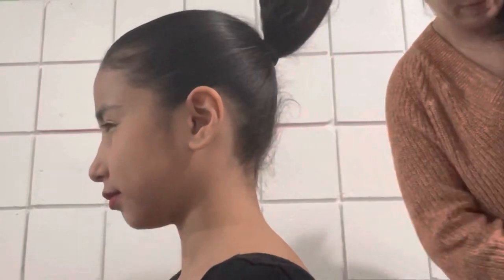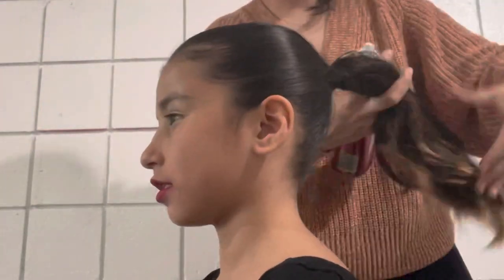Slick Back Mid-Bun Folklorico Hair Tutorial by Maestra Kareli